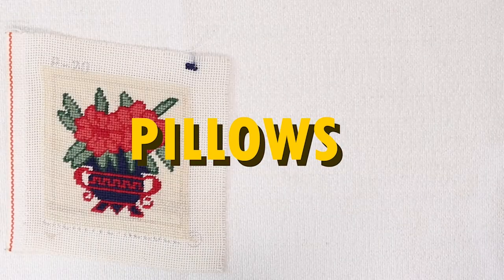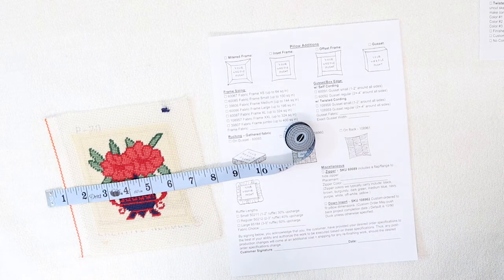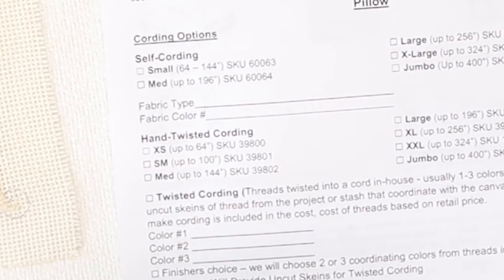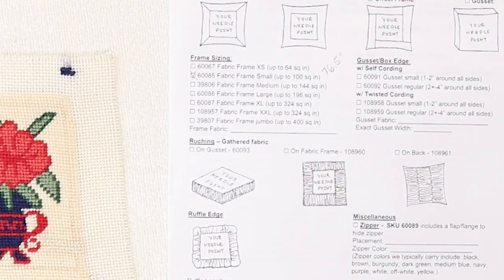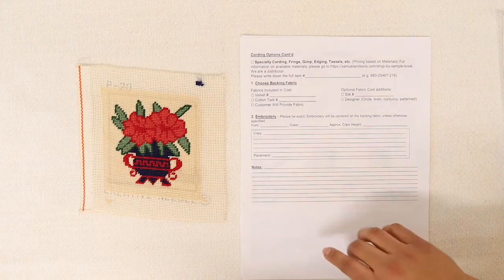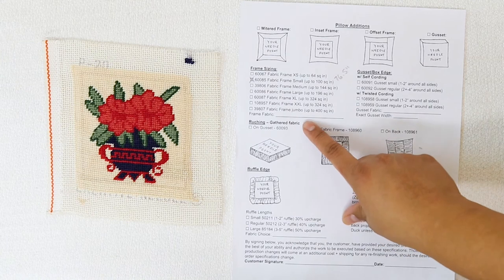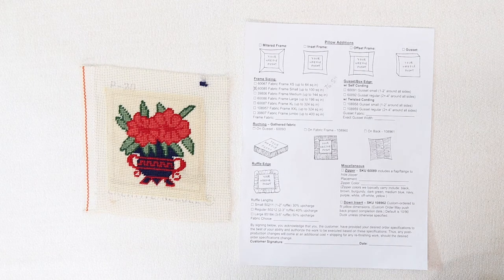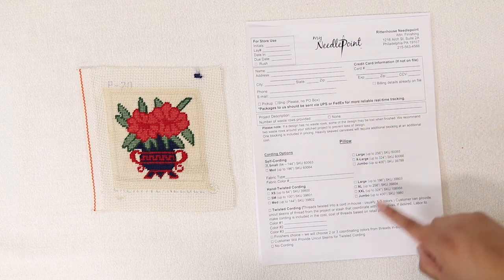How to Fill out a Finishing Form - Pillow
Send in Your Project
 It is important that you fill out one of our order forms (below), and that your completed order form includes:

Your name, current address, current e-mail, and phone number
All details of your finishing request (Color preferences, embroidery script, etc)
Valid Credit Card Details (Card #, Exp. date, Zip code, sec #) [Why Do We Ask For This?]*
Your stitched needlepoint in a zip-lock bag (to prevent the possibility of water damage in transit).

Order forms for some of our standard projects are listed below. Click the form title to open the .pdf in your browser and print out. Fill out the form to the best of your abilities and include it in the post with your needlepoint. We will contact you to confirm the details before we start you project.

Address :
1216 Arch St. 2A

Our retail location is open for walk-in business by appointment only.

Hours :
Tuesday - Saturday
11am - 3pm